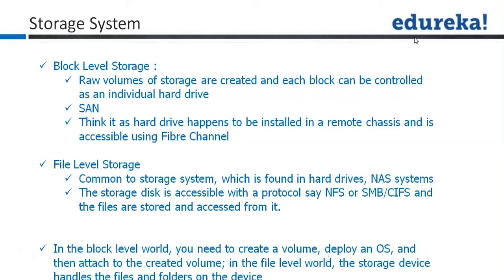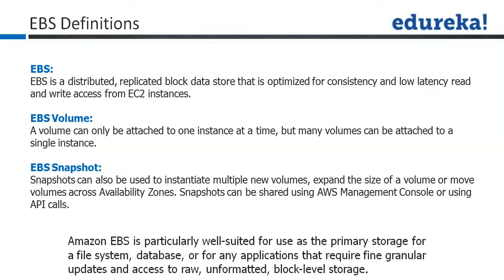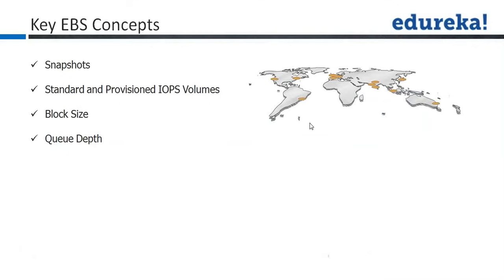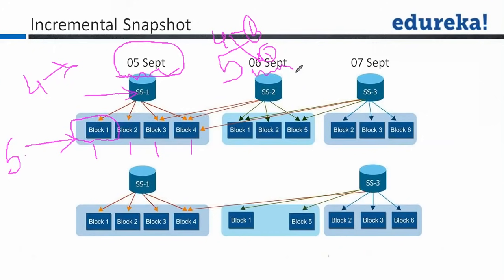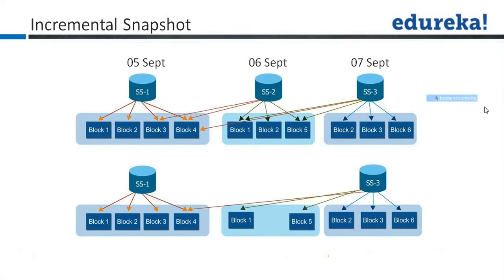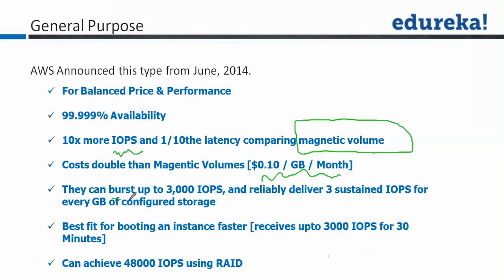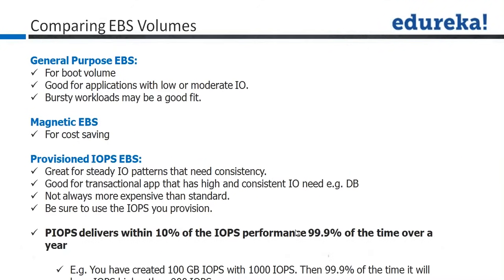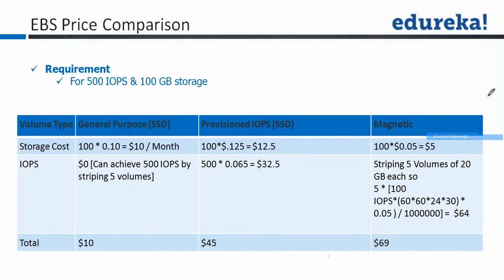AWS EBS Tutorial | AWS Elastic Block Store Tutorial | AWS Services | Edureka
Amazon Elastic Block Store (Amazon EBS) provides block level storage volumes for use with Amazon EC2 instances. Amazon EBS volumes are highly available and reliable storage volumes that can be attached to any running instance that is in the same Availability Zone. To have an in-depth view of what Amazon EBS, watch this video, which briefs you on the following:
1. Introduction to Storage system
2. What is Amazon EBS
3. EBS Definitions
4. EBS Snapshots
5. Volume Types
6. Standard and Provisioned IOPS Volume types
7. EBS Pricing

The topics, related to Amazon EBS have been widely covered in our course ‘Cloud Computing with AWS’.